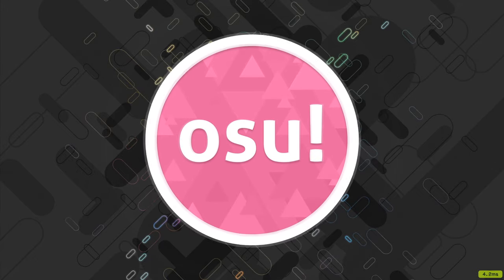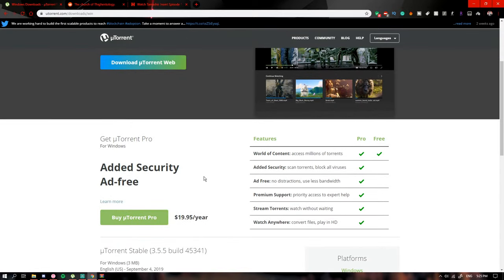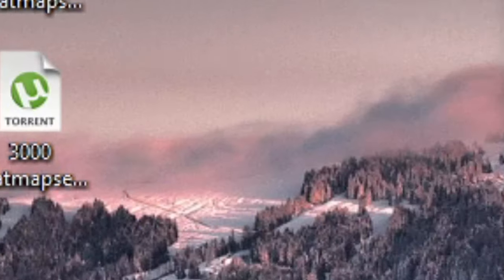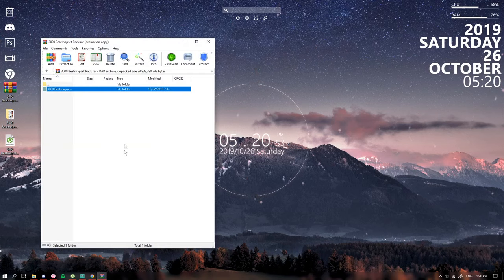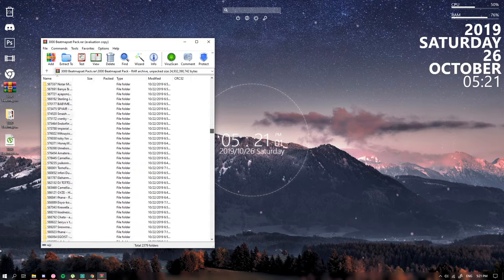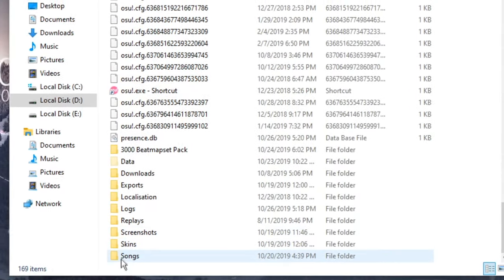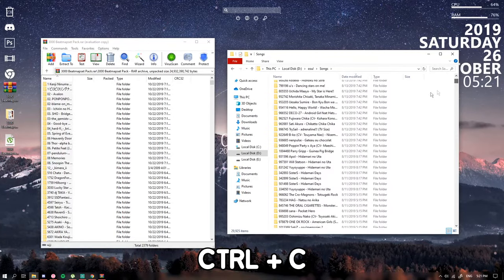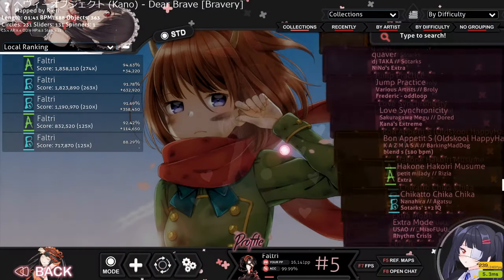3000 Beatmap Pack for osu! (RANKED)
hi here is another osu! beatmap pack . This beatmap pack contains 3000 Beatmap sets, so it contains around 10,000 difficulties you can play.